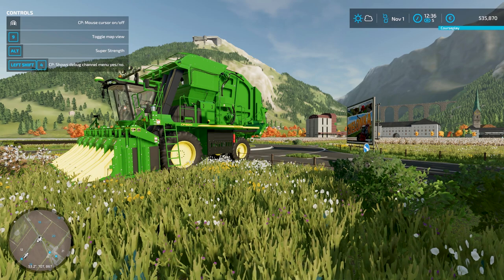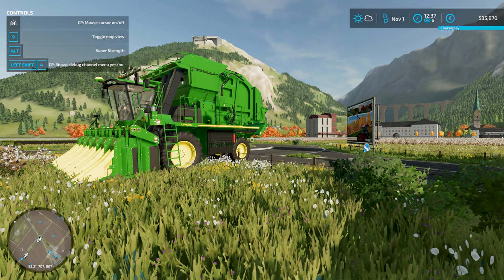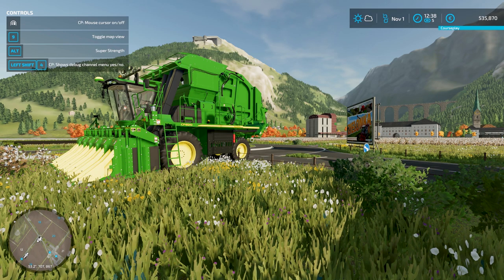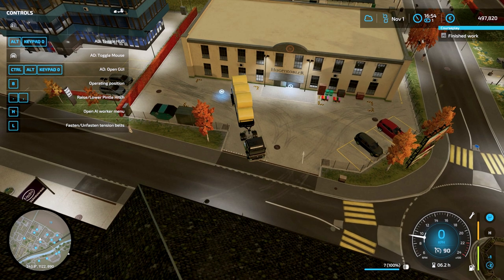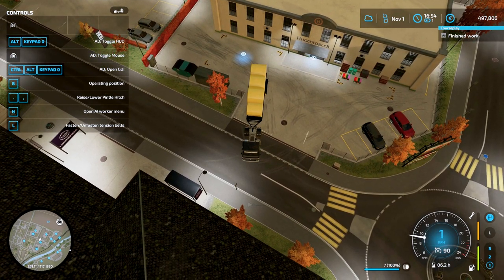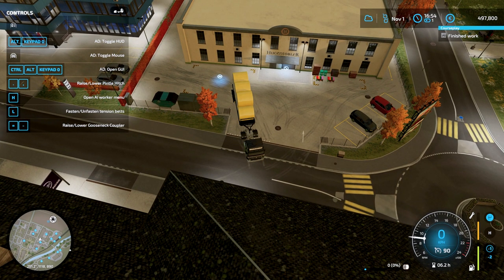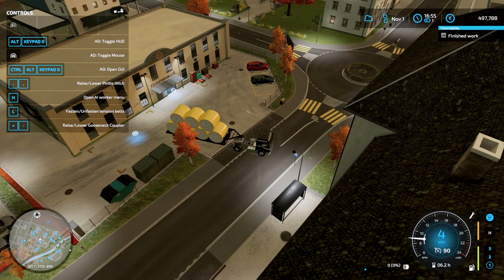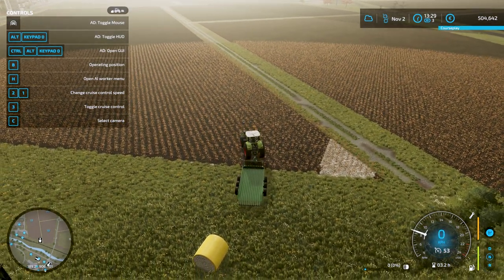Wool and Cotton | Farming Simulator 22 Gameplay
Welcome to our Farming Simulator 22 journey, where we delve deep into the intricate world of wool and cotton production! In this immersive gaming experience, we'll take you step by step through the fascinating process of cultivating wool and cotton on our virtual farm. From tending to our sheep and harvesting cotton fields to witnessing the transformation of these raw materials into fine fabric, our adventure doesn't stop there.

Join us as we explore the mechanics of FS22's production chain, tracing the path from fluffy fleece to refined fabric. Discover the strategies behind optimizing your wool and cotton yields and witness the satisfying results of your hard work. We'll unravel the mysteries of creating a thriving textile industry, complete with a look at fabric factories and their role in the grand scheme.

Whether you're a seasoned virtual farmer or a curious gamer, this video is your guide to mastering the wool and cotton production chain in Farming Simulator 22. Get ready to witness the magic of turning humble fibers into essential components for clothes making.